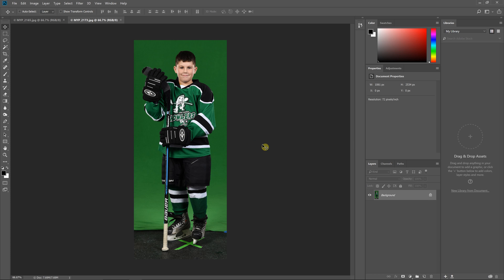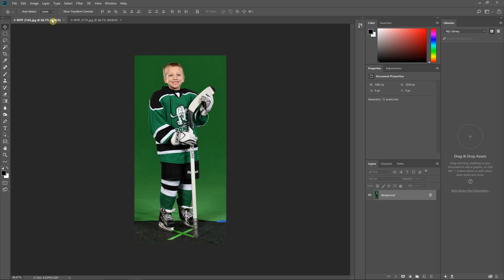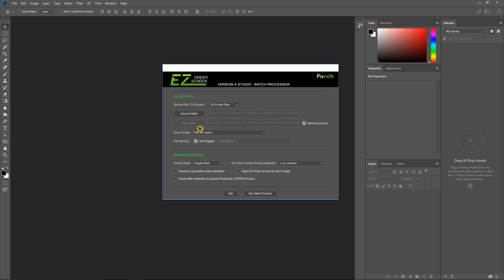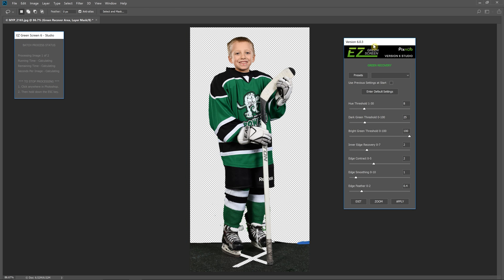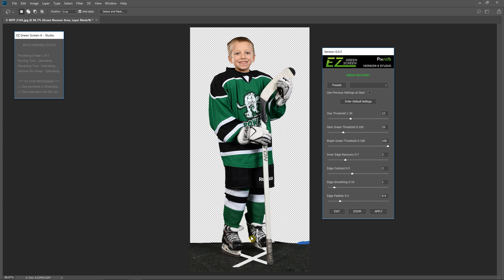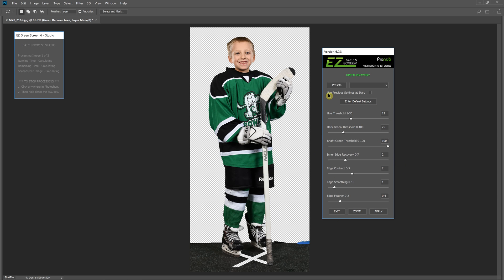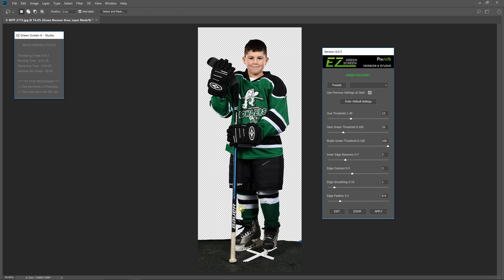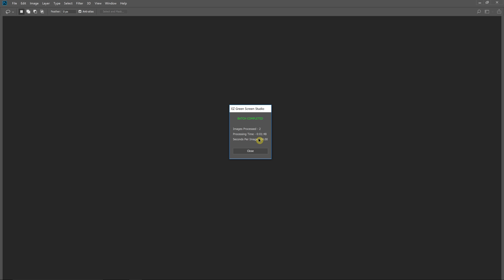EZ Green Screen 6 - Green on Green Batch Workflow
Photo Credit : Mike Yarger Photography

Batch Processing the green on green recovery system.